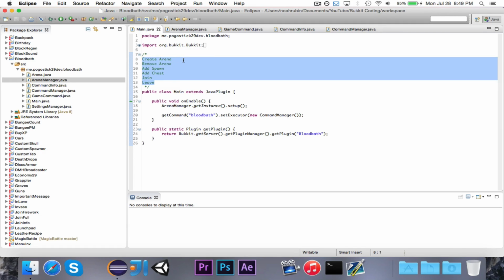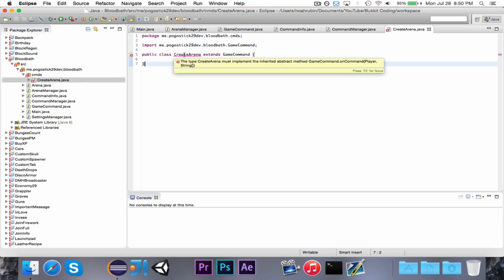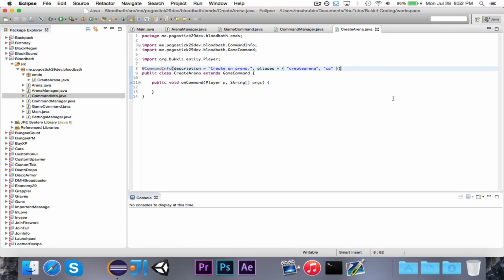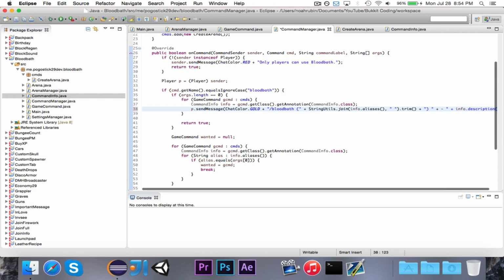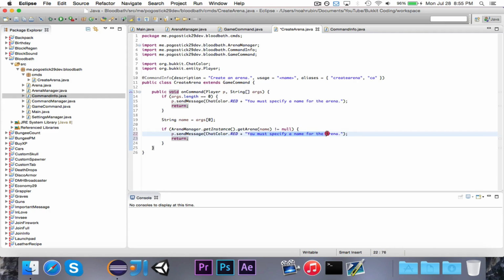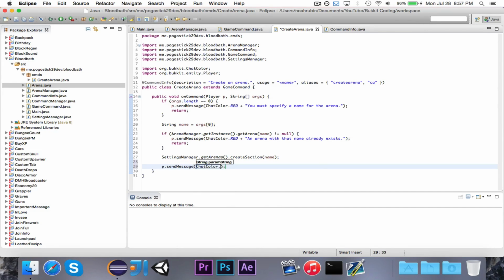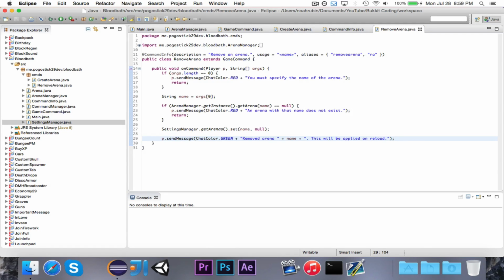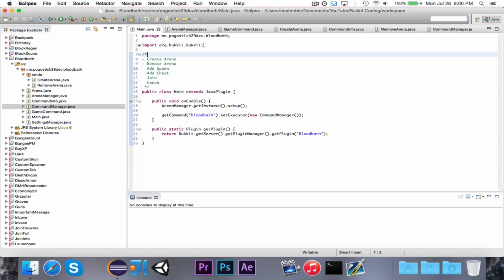[SurvivalGames Miniseries] Episode 4: Commands Part 1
In this episode, we write the first pair of commands.

I accidentally deleted the ZIP of part 4 from Dropbox when I uploaded part 6. Here's the code from part 6.